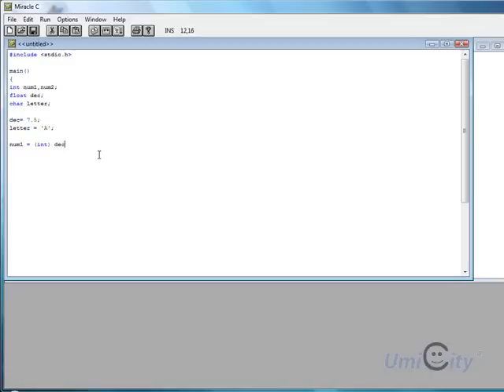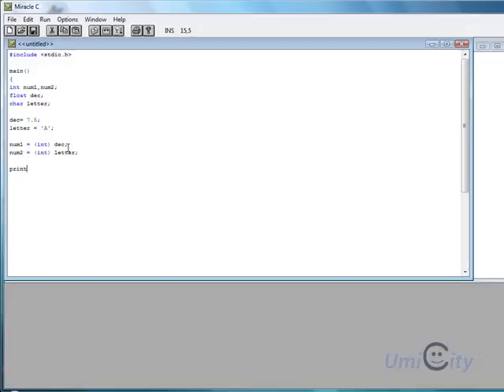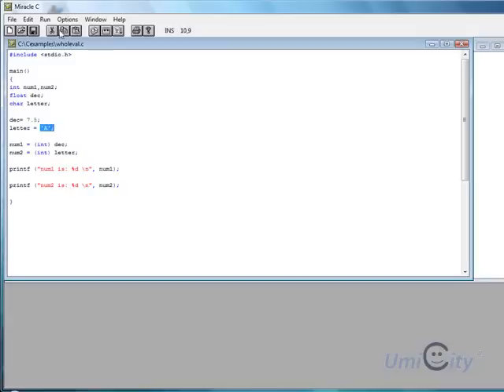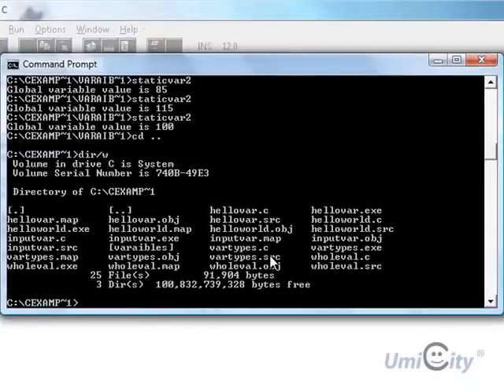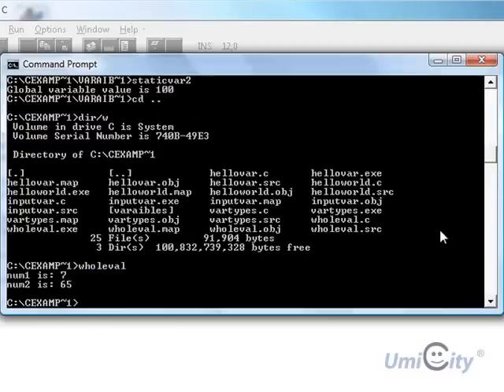Learning C Programming Lesson 7: Converting Variables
Here I will show you how to convert one variable type to another variable, for example a character into an Integer.